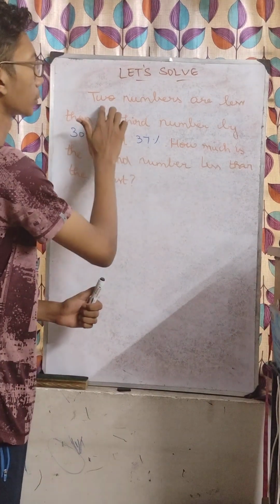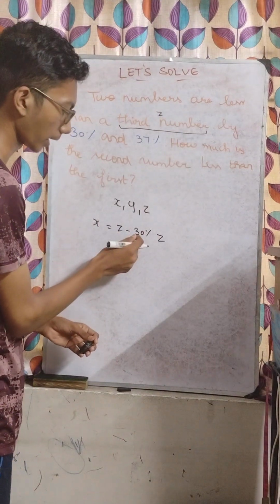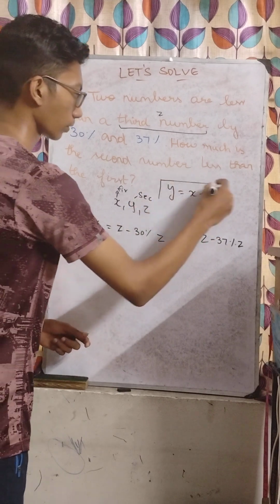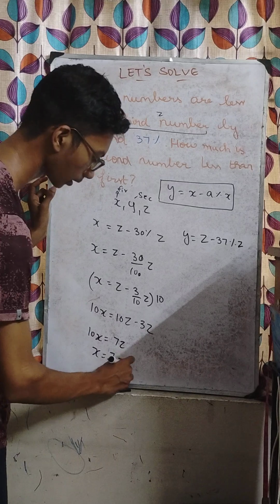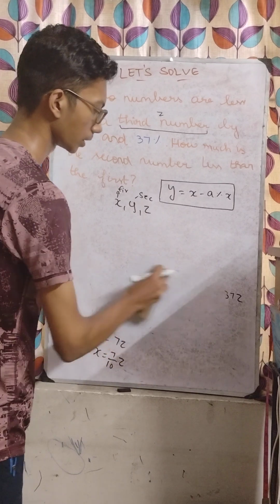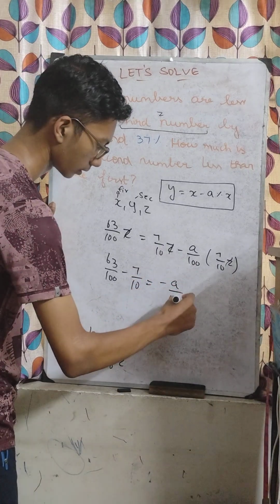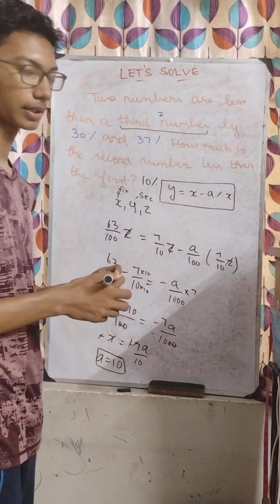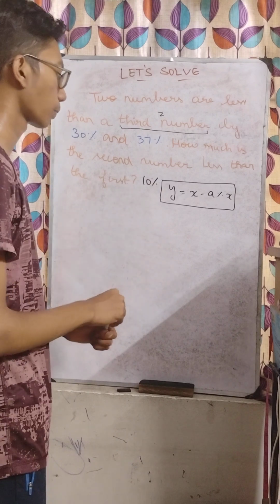LET'S SOLVE!! (Interesting Problem - Percentages)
This video is about a problem involving Percentages and logical Thinking